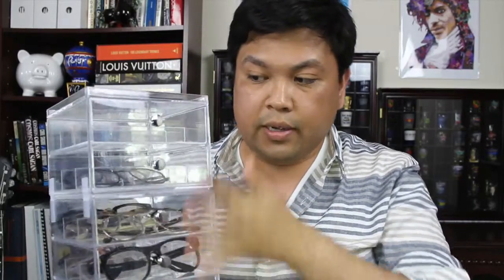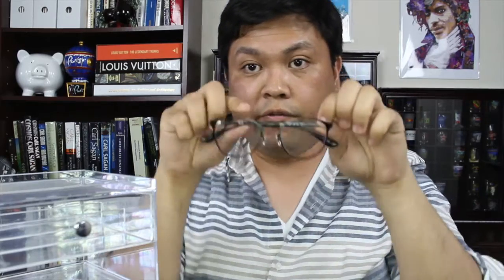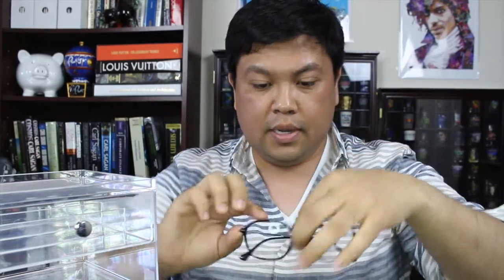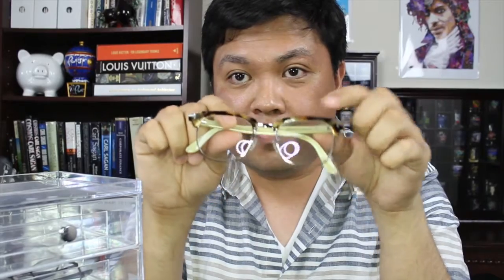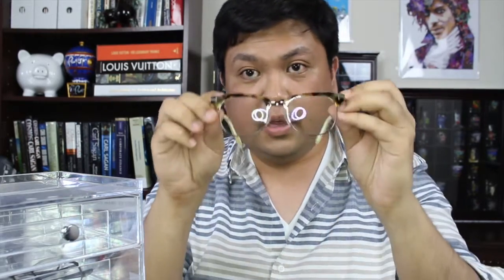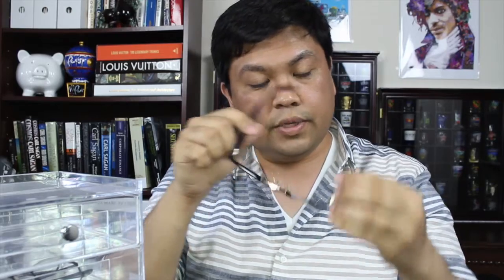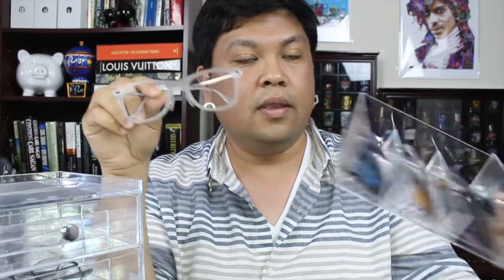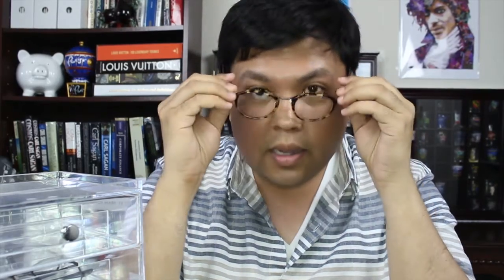Eyeglasses collection | Tom Ford, Ray Ban, Burberry, Georgio Armani